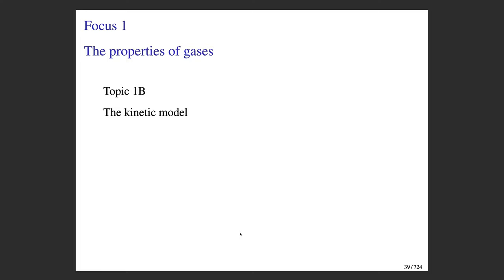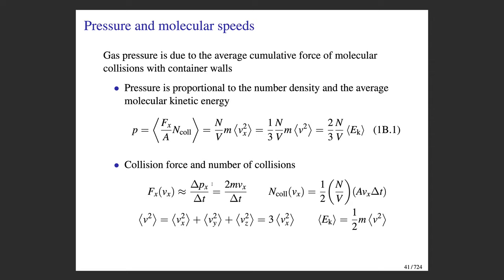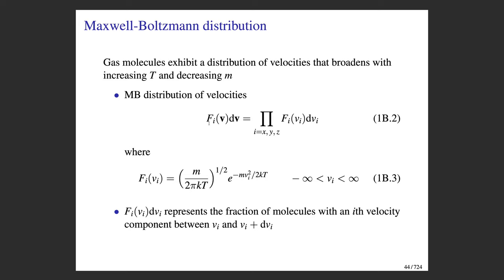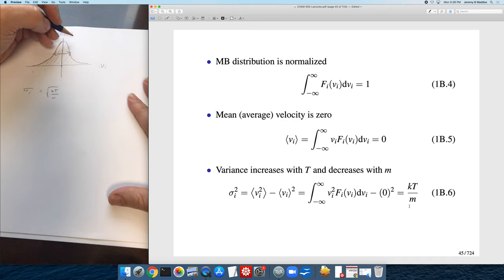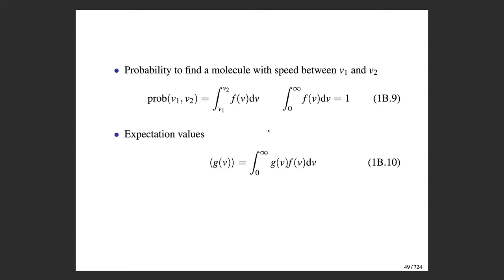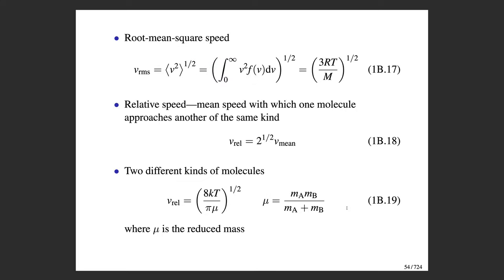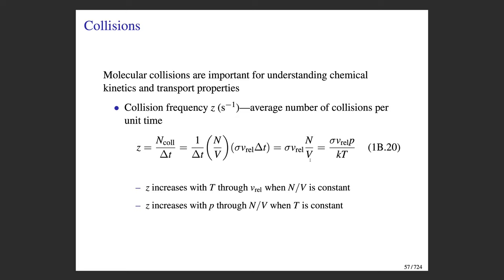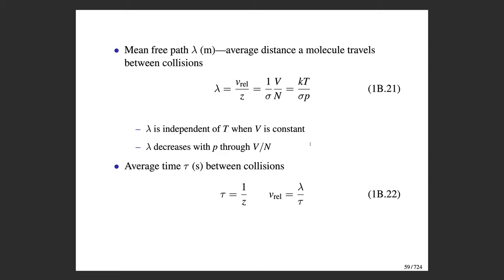CHEM 450-Topic 1B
This video describes the kinetic molecular theory of gases.